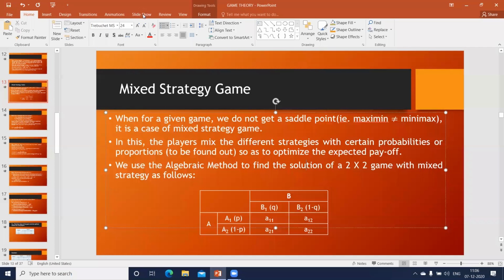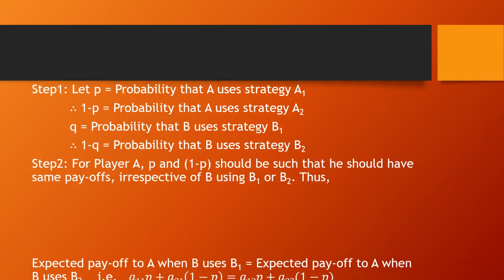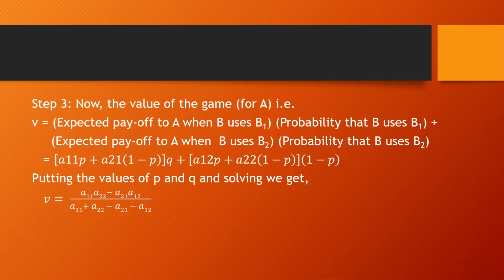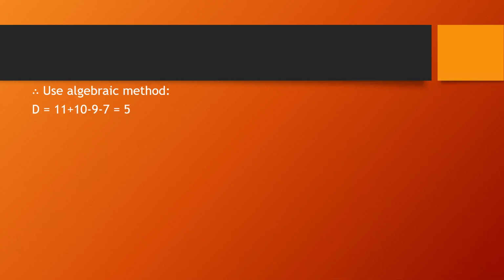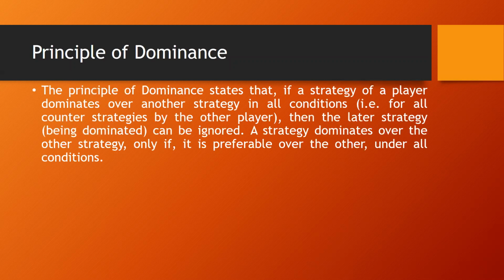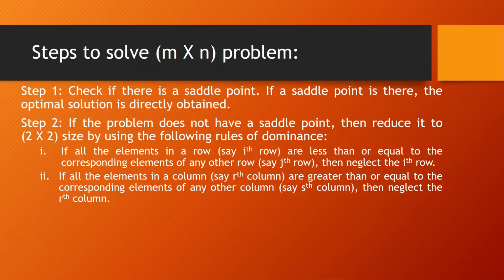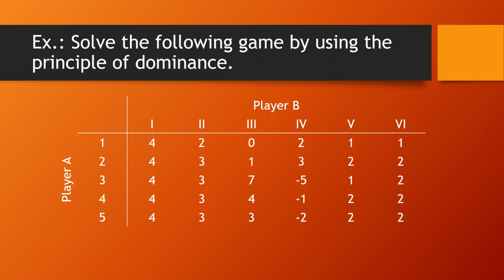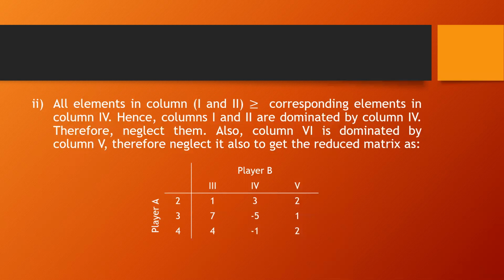Mixed Strategy Game Theory